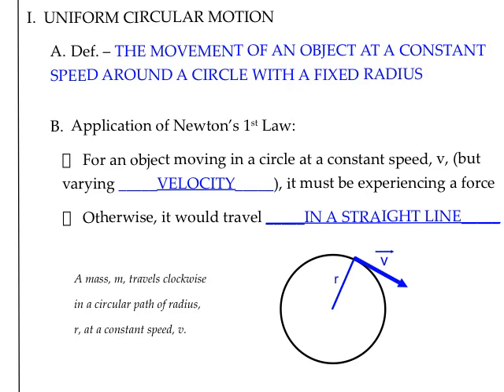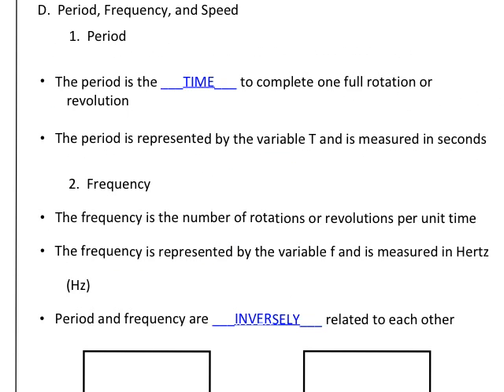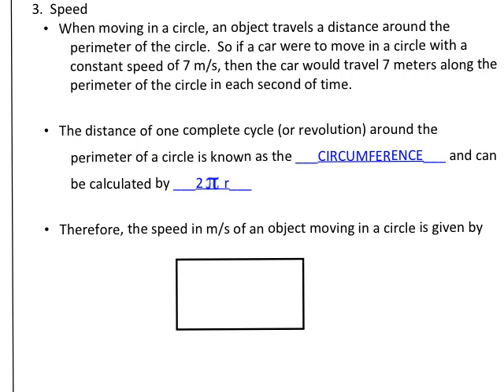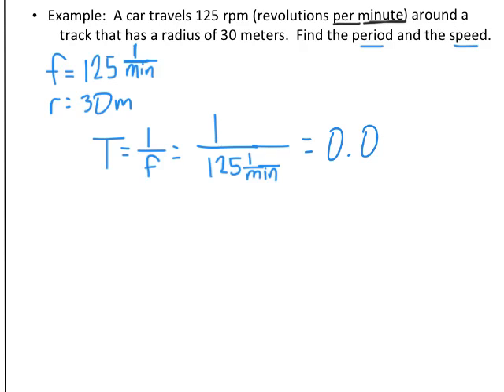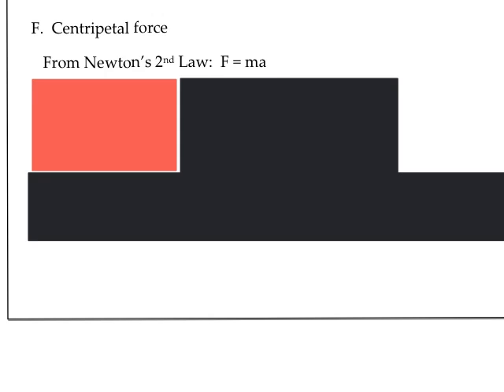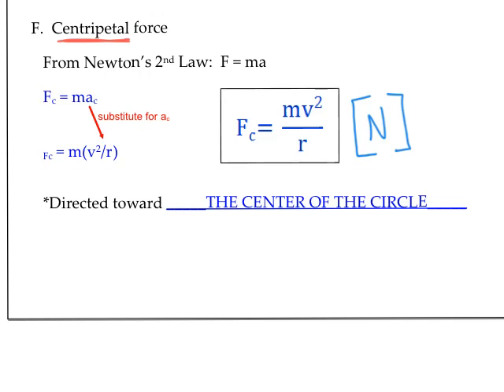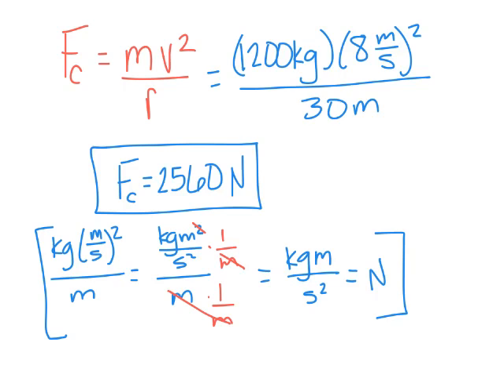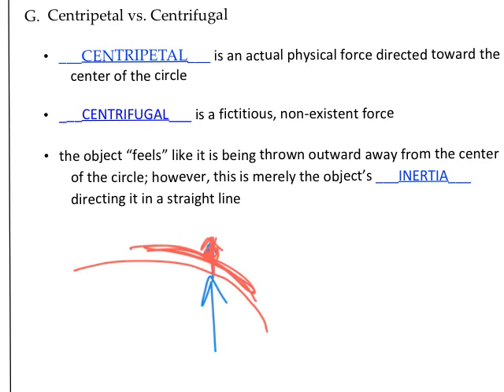CP ch.4 (I) circ.mot video